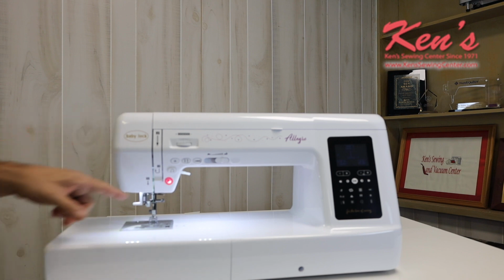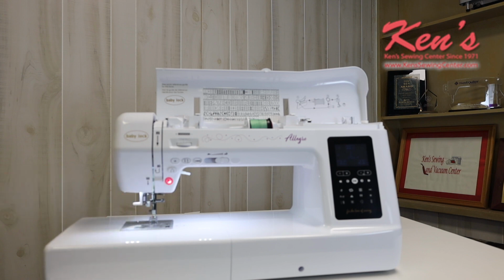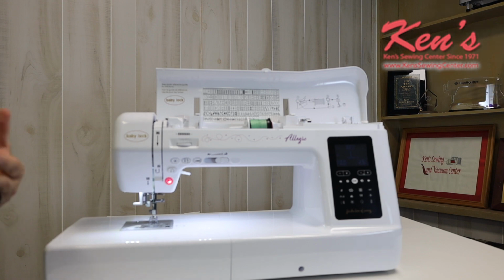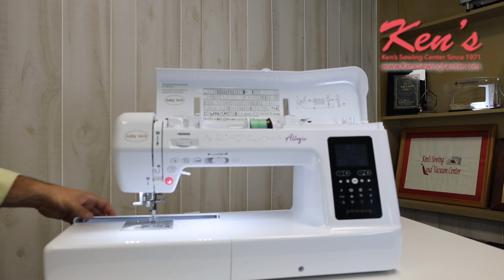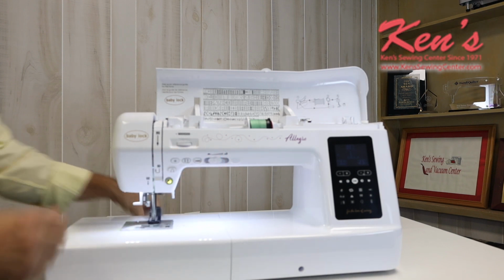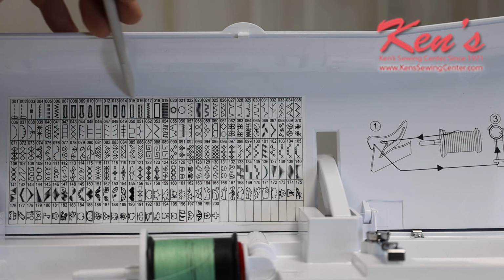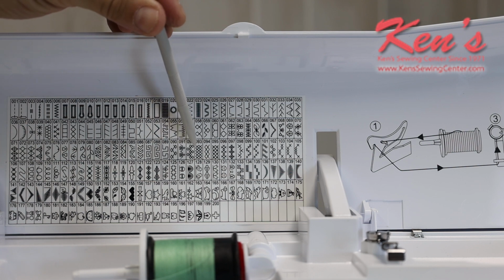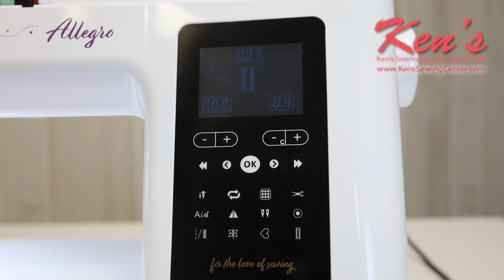Baby Lock Allegro Sewing and Quilting Machine Feature Overview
In this video Ken's Sewing Center in Muscle Shoals, AL gives a brief overview of the Baby Lock Allegro Sewing and Quilting Machine.  The Baby Lock Allegro is loaded with features that you will surely love.